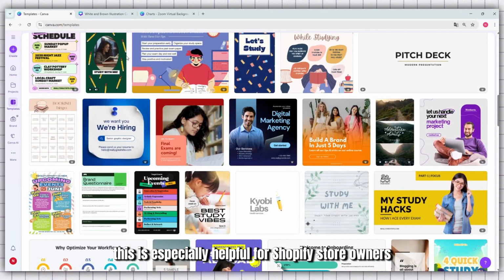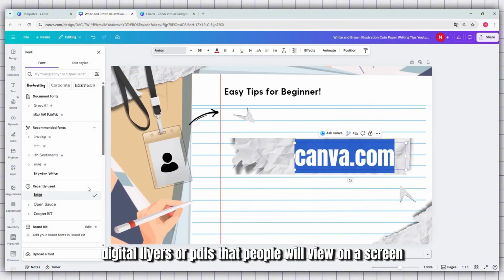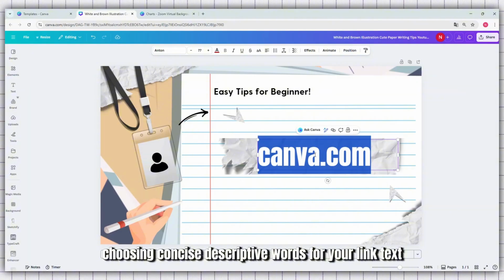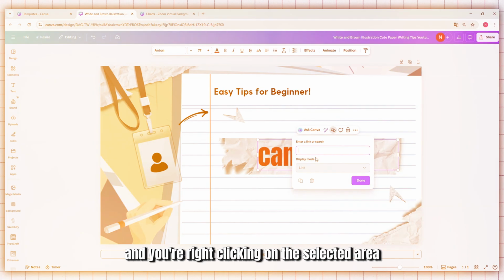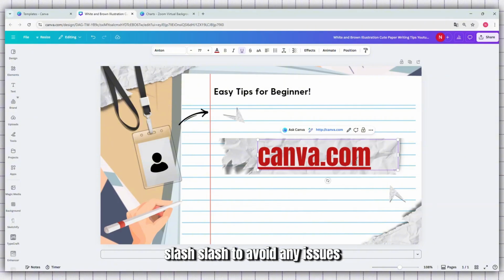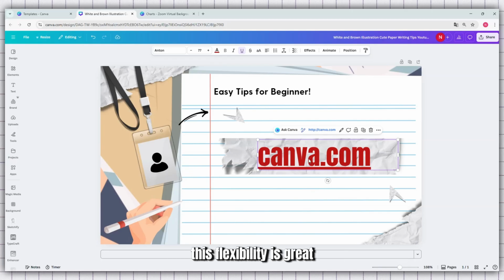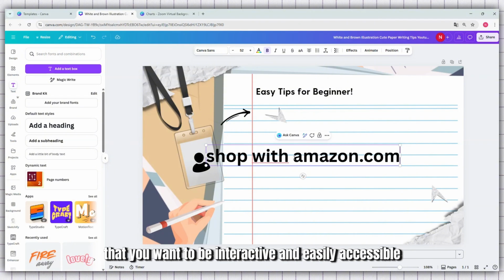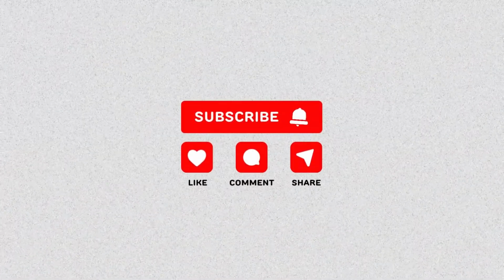How To Create Hyperlinks In Canva (2026 Guide)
Learn how to create amazing hyperlinks in Canva with this easy-to-follow tutorial. Discover the secrets to making clickable links in Canva and take your designs to the next level. Whether you're a beginner or an experienced designer, this video will show you the step-by-step process of creating hyperlinks in Canva. From adding links to text and images, to creating interactive designs, you'll learn it all. So, if you want to create stunning and interactive designs with hyperlinks in Canva, watch this video now and start creating amazing hyperlinks today.